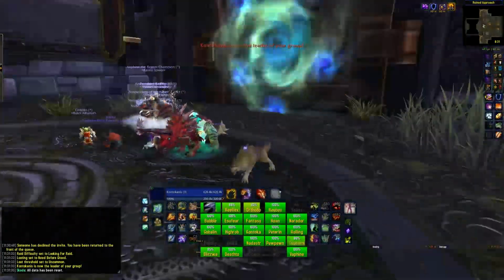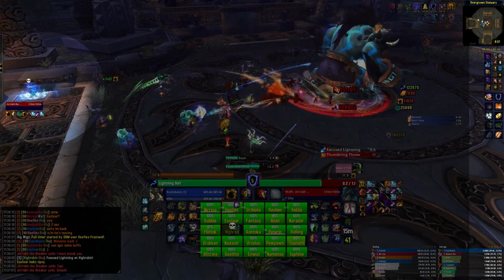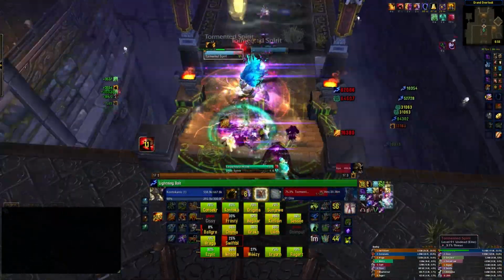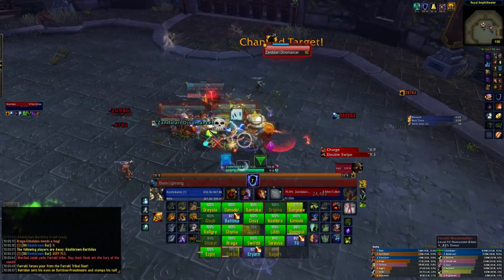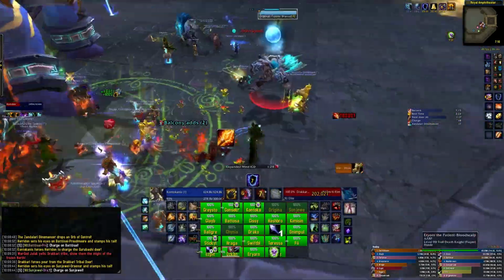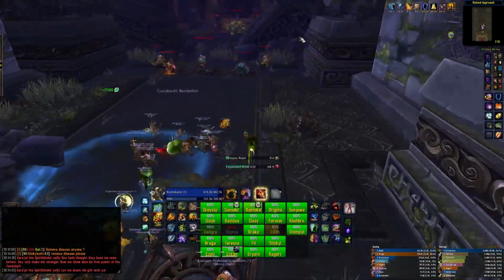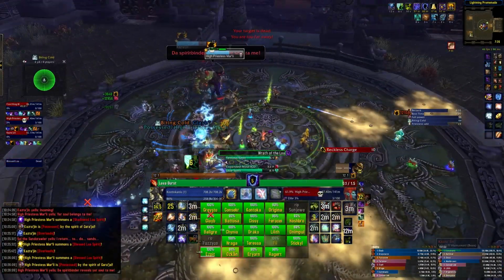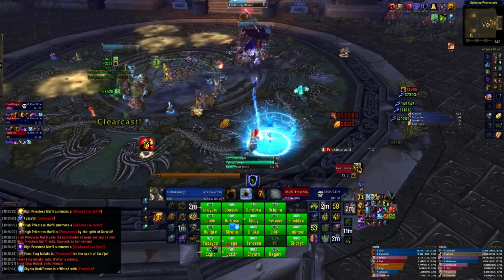WoW: Throne of Thunder LFR Guide - Wing 1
In this video, we'll go over the first wing of the Throne of Thunder. There's a lot of mechanics in this raid, and you CAN choose to ignore them. But there's a difference between being ignorant and choosing to be ignorant; learn some stuff with Tuskeh!